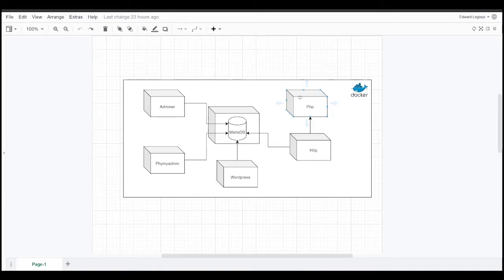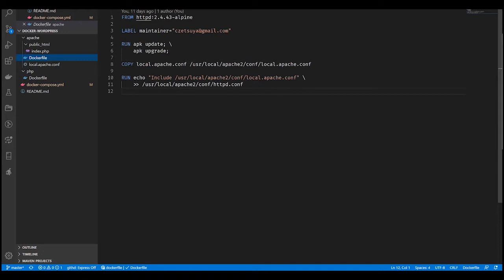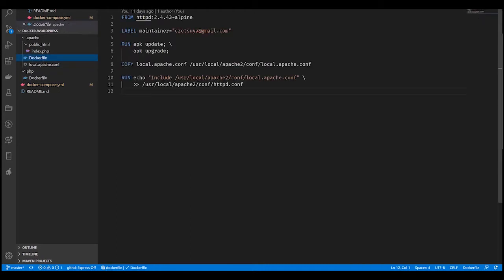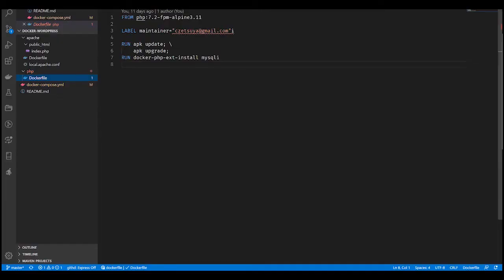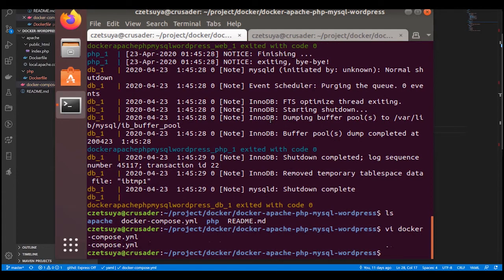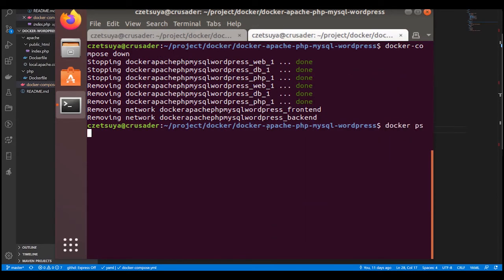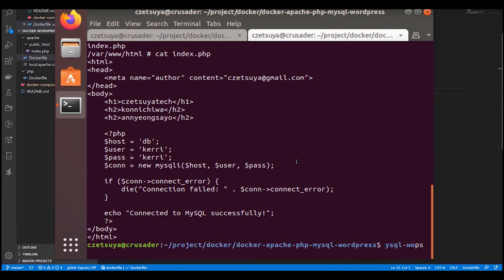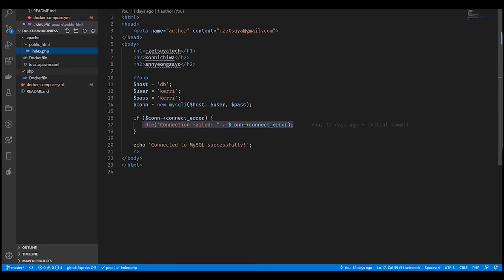Docker Apache Php MySQL Wordpress - Part 3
Run a simple PHP script that connects to the database using docker containers.

--- Channel Support ---

I hope I can impart some knowledge that could be of help to your personal life or professional career. That will validate that what I’m doing is indeed helpful for others and will inspire me to do more.

Startup / Co-Founder / Software Development

Are you looking for a startup tech co-founder? Or would you like to develop your custom software?

I'm czetsuya from the Philippines, I've been living here since I was born. I created this channel primarily to share the experience I have in the IT Industry and remote work.

In the past, I was fortunate to have met someone who willingly shared his business domain experience and thus started a drastic chain of change within me from a technical persona into a hybrid of technical and business, which makes my life more interesting. And this is my way of paying that debt.

Occasionally, I might also share some of the things that I love such as Travel, Tech, Digital Art, Stock Trading, Remote Work, Watercolor Painting, Manga, Anime, Computer Games, and more.

In short, this is my all in one channel :-)